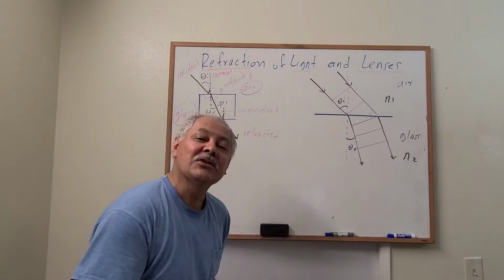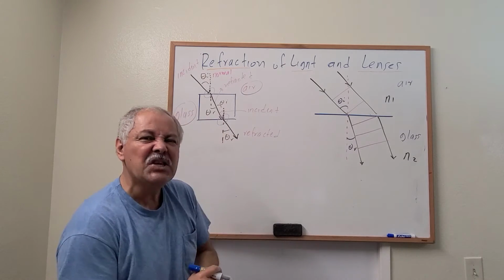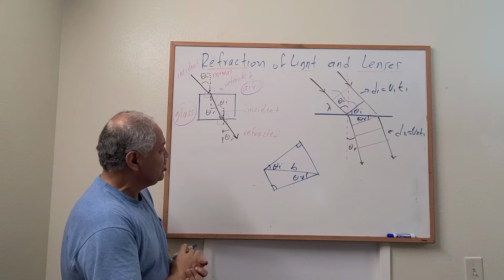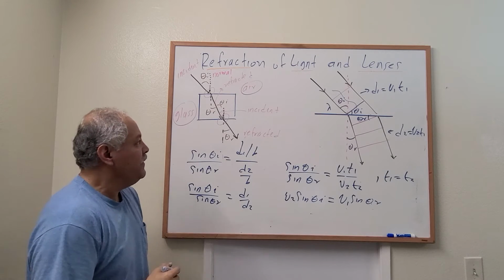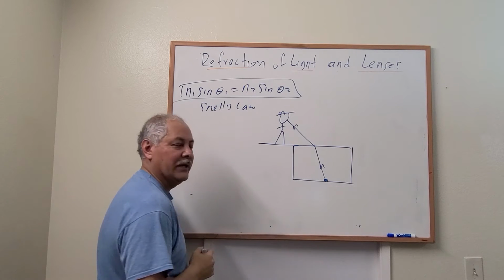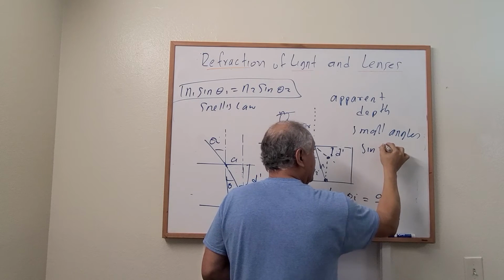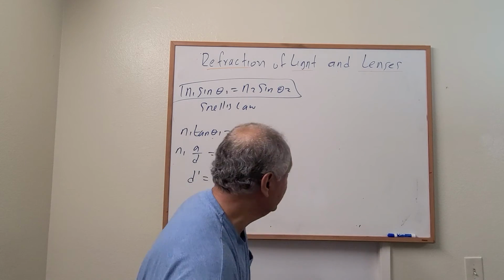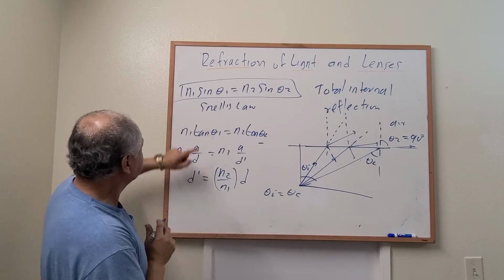Refraction and Lenses 1/2